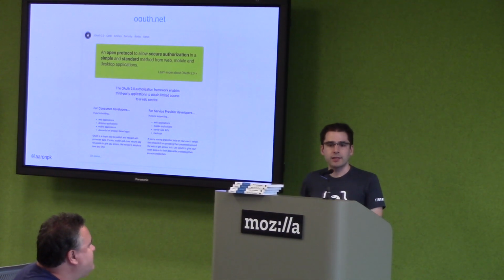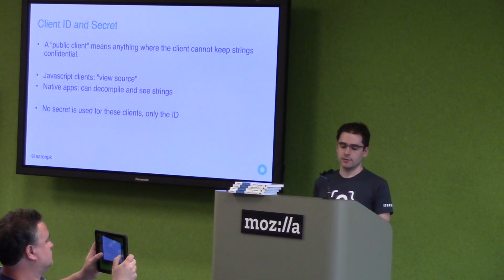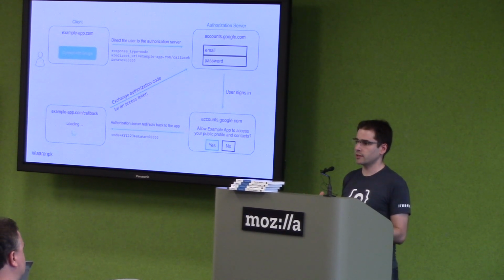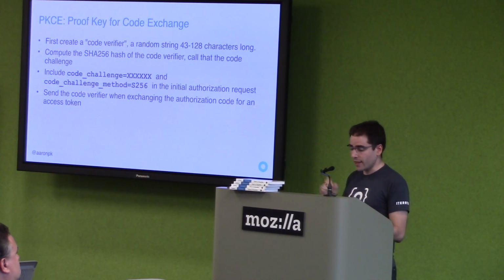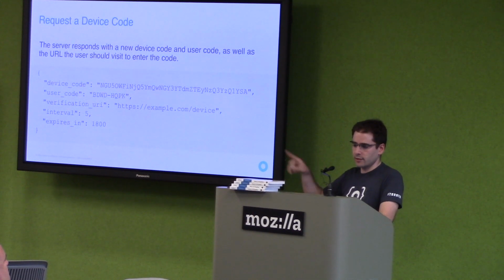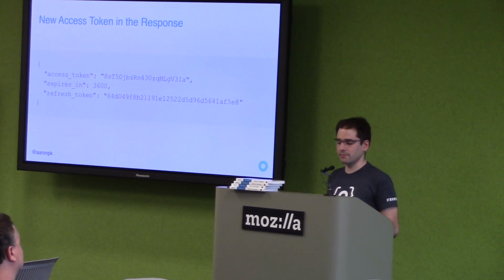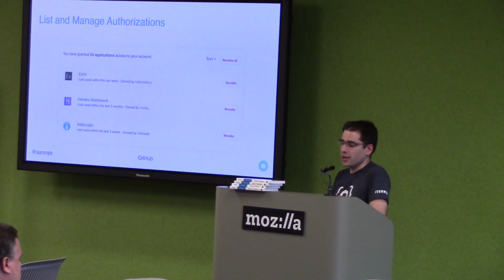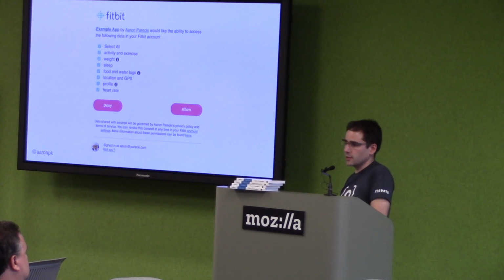OAuth all the Things! What is OAuth 2.0?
Developer advocate and author Aaron Parecki explains OAuth 2.0 for a variety of use cases.

Filmed at the Cloud Native PDX meetup in Portland, Oregon.